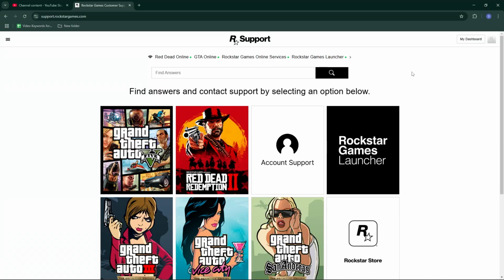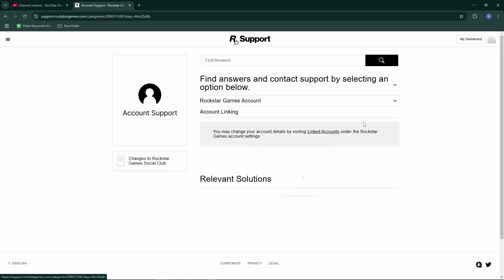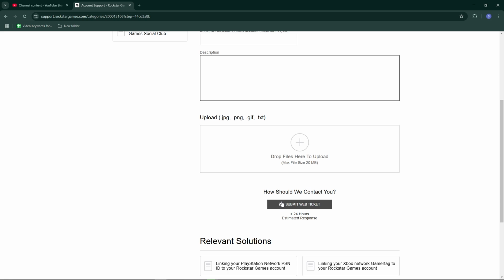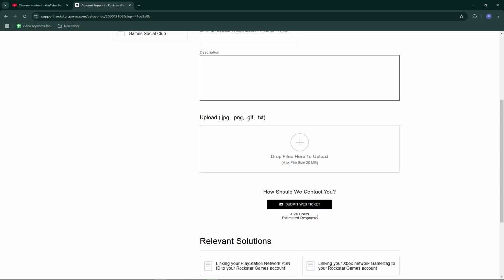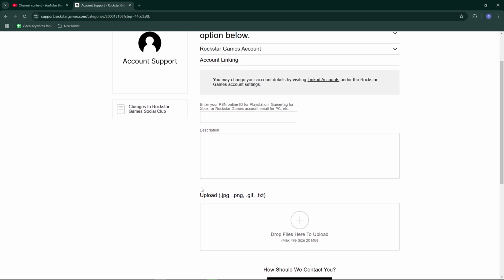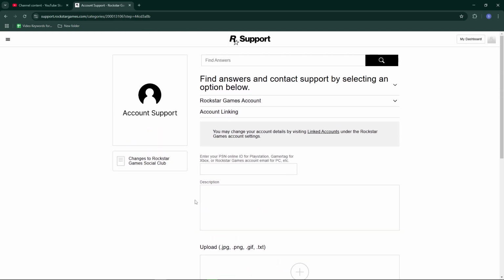How To Link Steam Account To A Different Rockstar Social Club Account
Want to link your Steam account to a different Rockstar Social Club account? In this step-by-step tutorial, I’ll show you exactly how to unlink your current Social Club account and link a new one. This process is useful if you need to switch accounts for GTA 5, Red Dead Redemption 2, or any other Rockstar game on Steam.

🔹 Steps Covered in This Video:
✅ How to check your linked accounts in Rockstar Social Club
✅ How to unlink your Steam account from your current Social Club
✅ How to link your Steam account to a new Social Club account
✅ Important things to consider before switching accounts

📌 Helpful Links:
🔗 Rockstar Support

⚠ Note: Unlinking accounts may cause loss of game progress or online data, so be sure to back up any necessary information before making changes.